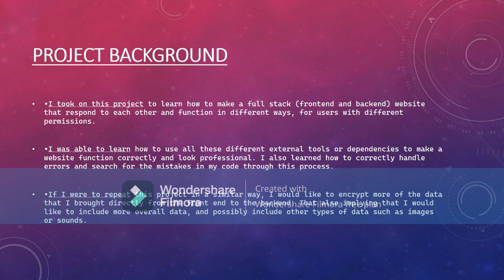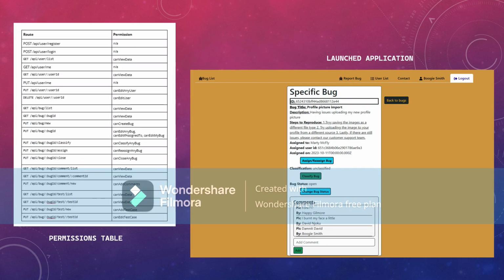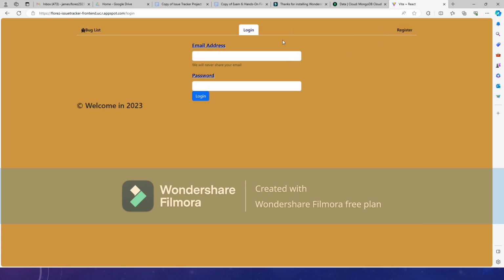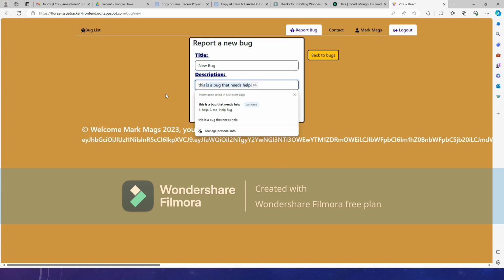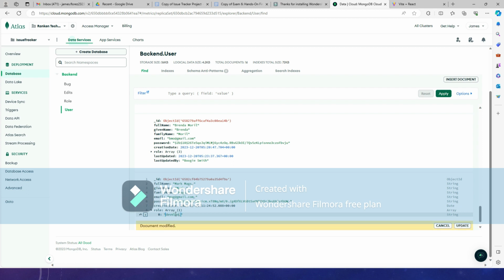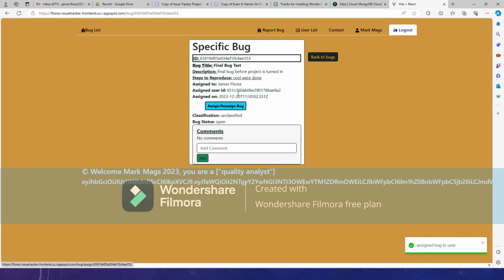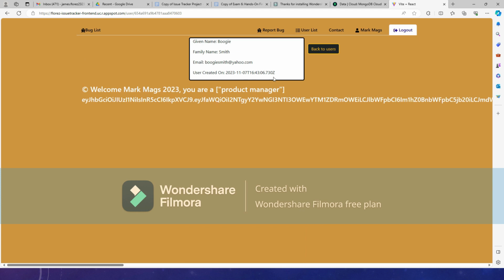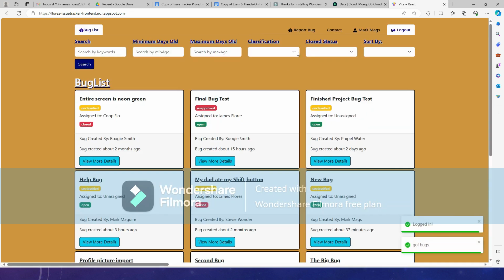Issue Tracker Video Project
This is my final project for Fall of 2023